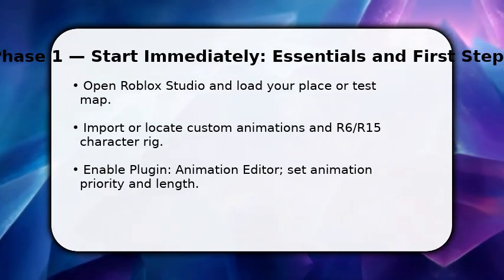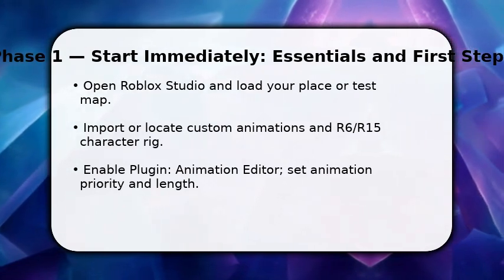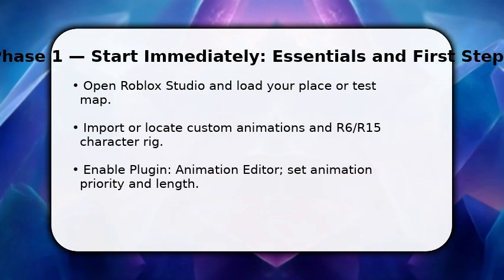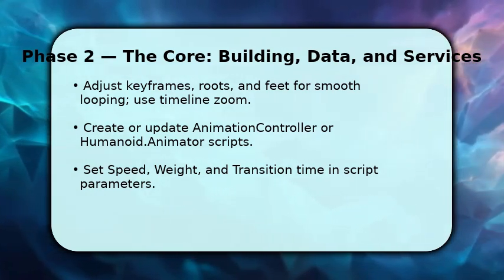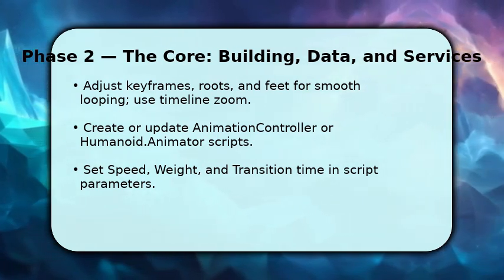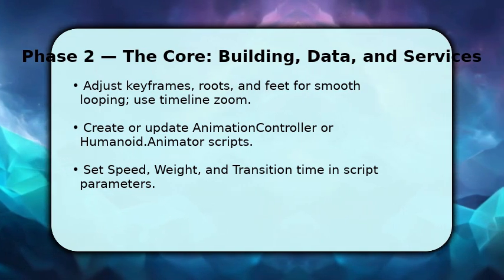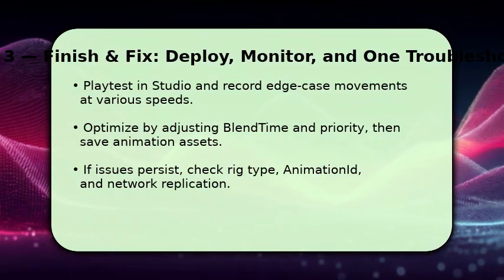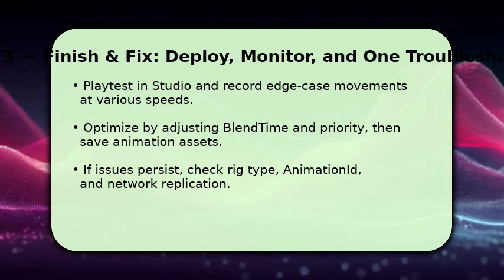How to Change Walk and Run Animation in Roblox Studio (full Guide)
How to Change Walk and Run Animation in Roblox Studio (full Guide) | 🔒 Surfshark VPN Deal — Stay private and secure. $1.99/mo + 3 Months Free ▸

Dive into the world of Roblox game development as we guide you through changing walk and run animations in Studio. This comprehensive tutorial covers essential techniques, including importing new models, adjusting animation speeds, customizing movement blend shapes for a more dynamic experience.